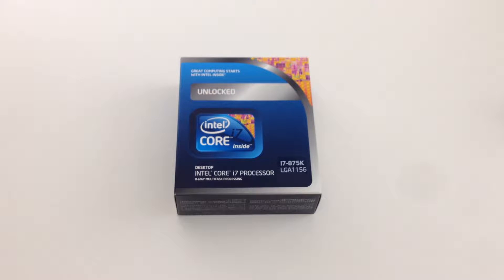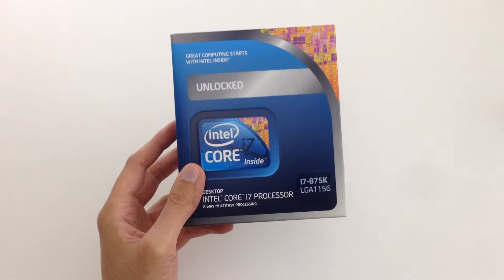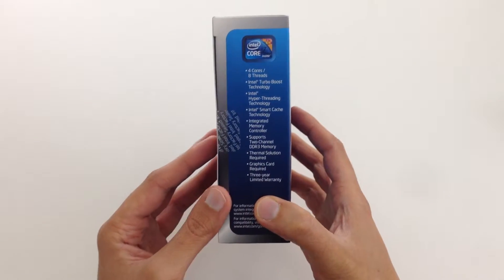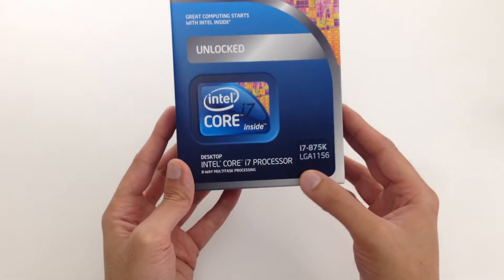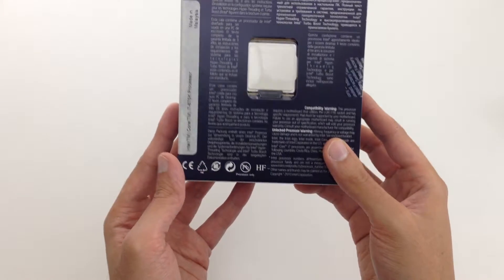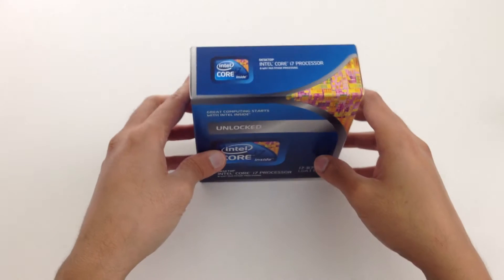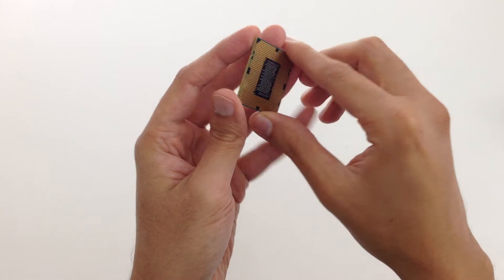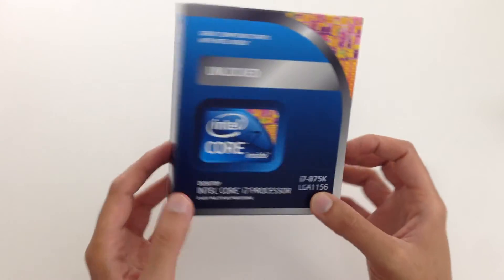Intel i7 875K Processor 8M Cache 2.93 GHz CPU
Review of Intel i7 875K Processor 8M Cache 2.93 GHz processor.